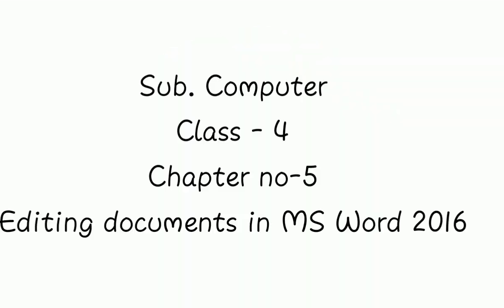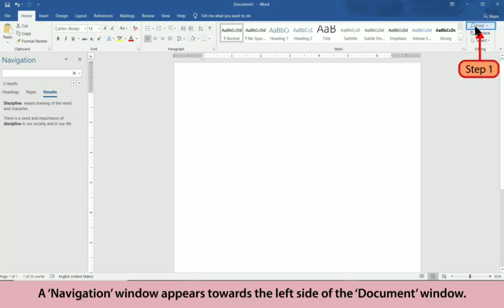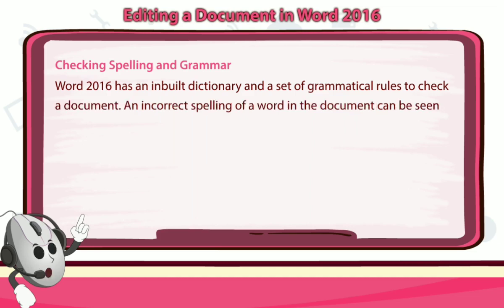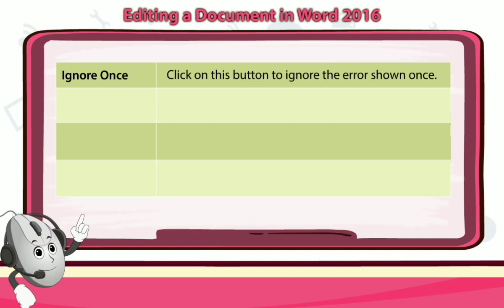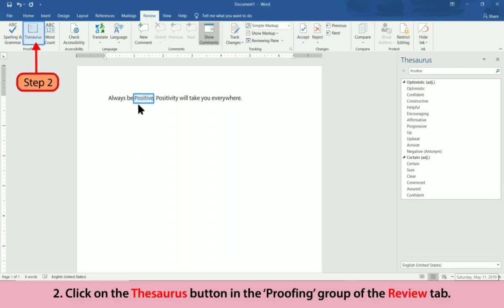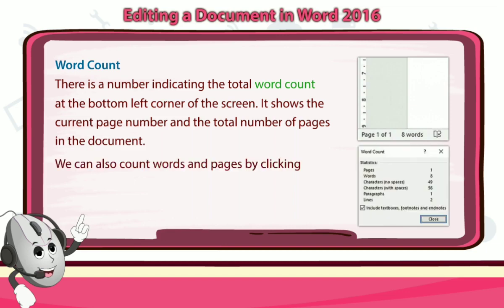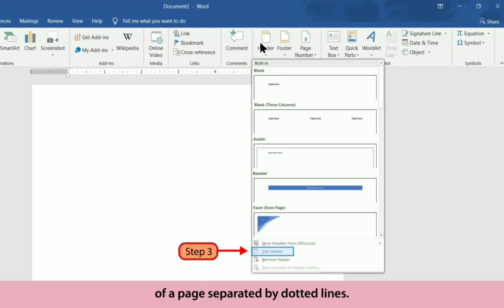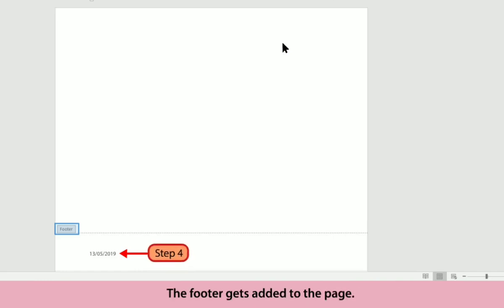ch 5 Editing a Document in Word 2016 part 3